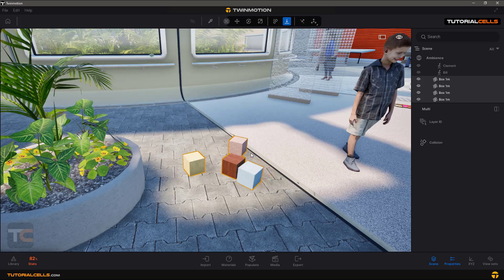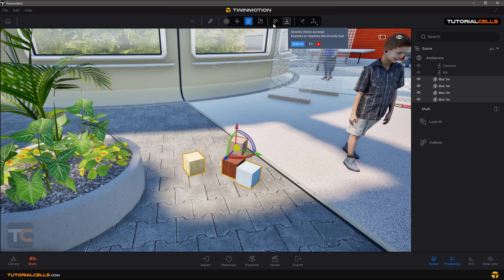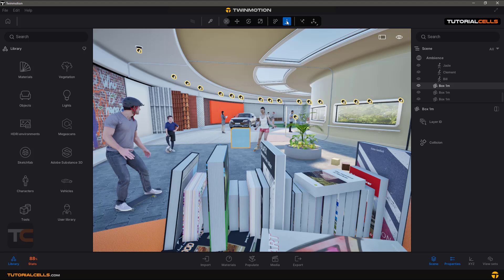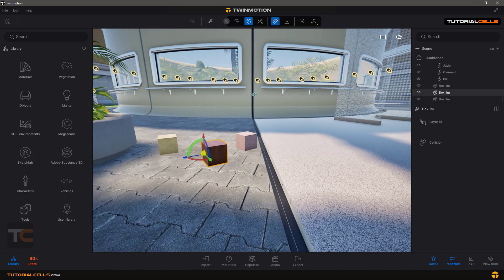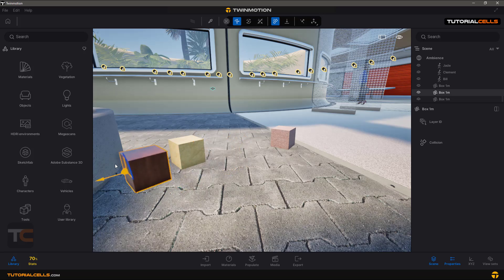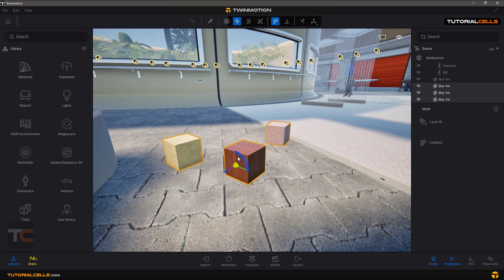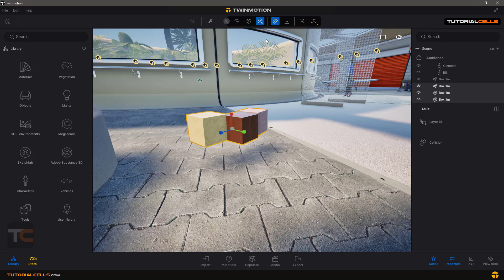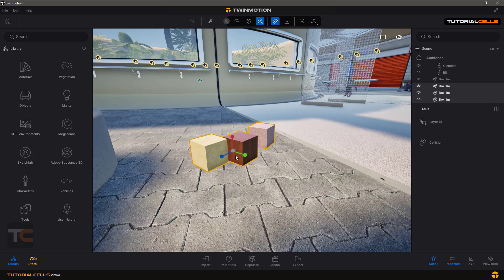0004. gravity tool, move with collision tool in twinmotion 2024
gravity tool, move with collision tool